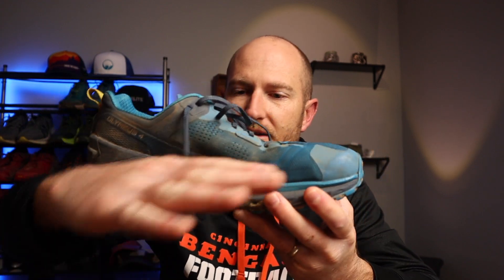Zero Drop vs. High Drop Shoes. My journey!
This video is about my journey with zero drop and high drop shoes. the good, bad and ugly.

Here's the livestream link!

Action Camera: GO PRO HERO 8 BLACK
My Studio Camera:
My favorite trail shoe: Altra Olympus 4.0
My favorite road shoe: Asics Novablast
Drone: DJI Mavic Air 2
Editing Platform: Apple Macbook Pro